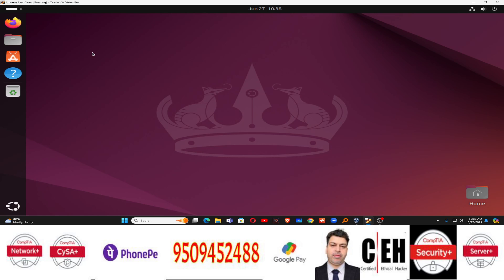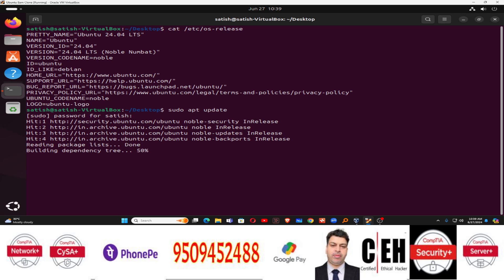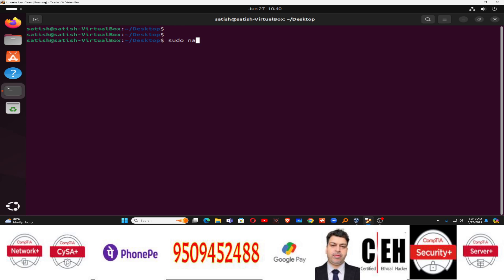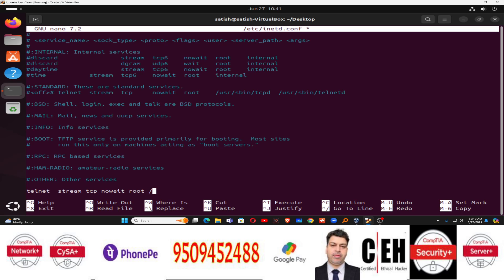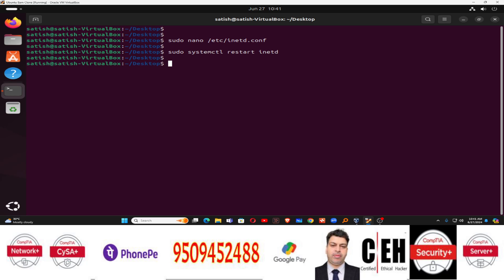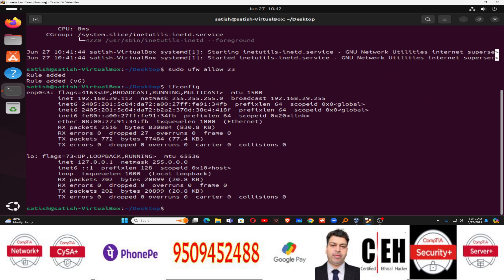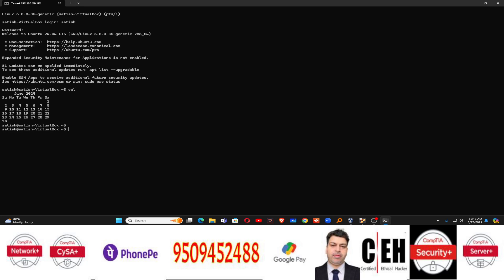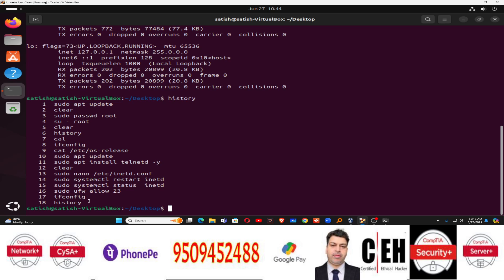Mastering Telnet Server Configuration: Ubuntu 24.04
How to Install and configure Telnet server in ubuntu 24.04
How to enable Telnet Server on Linux Ubuntu (Easy step by step guide)
Configure telnet on Ubuntu24.04 LTS
The Complete Guide to Telnet Server in Ubuntu 24.04
telnet server configuration on Latest Ubuntu24.0.4
Telnet server  ON Ubuntu24
telner in  latest ubuntu
remote loginprogram telnet configuration ubuntu24.0.4
enable inetd service on Ubuntu24
enable inetd on ubuntu24 if you want to use telnet server.
install telnetd on ubuntu step wise tutorial
configure telnet on  ubuntu
install telnet-server  on ubuntu complete tutorial.
telnet and  firewall on ubuntu24
telnet server  firewall settings on ubuntu
telnet  server in Ubuntu 24.0.4
telnet-server ubuntu with firewall
telnet ubuntu 24.04,
ubuntu 24.04 telnet and ufw
telnet  tutorial with firewall on linux
enable inetd ubuntu 24.04
how to install telnet in linux
telnet ubuntu server 24.04
enable telnet  on ubuntu with ufw firewall
ubuntu 24.04
install telnet package server
install remote server
how to enable telnet on linux